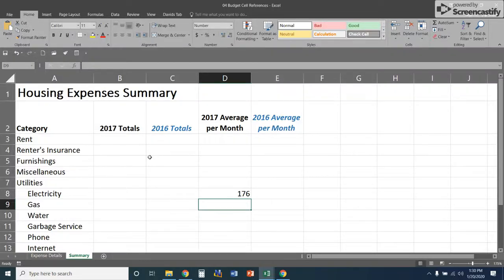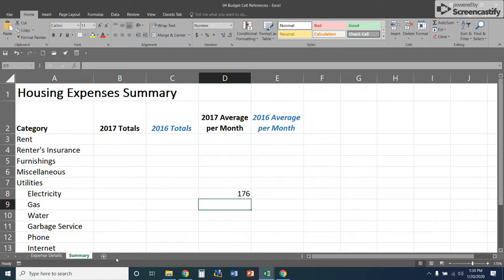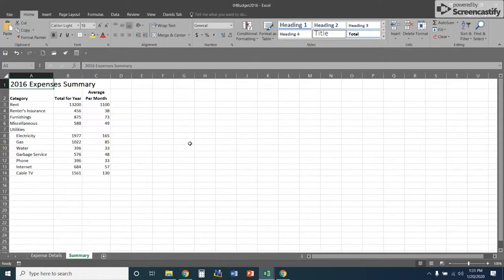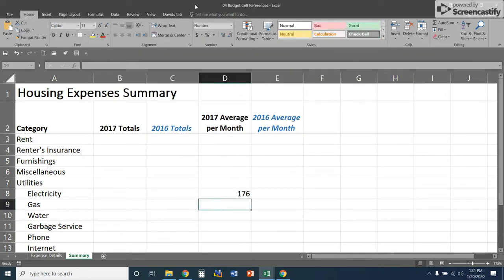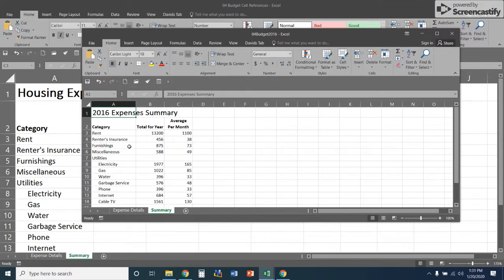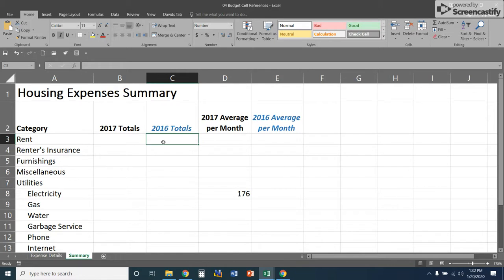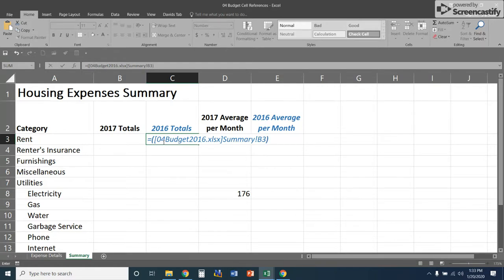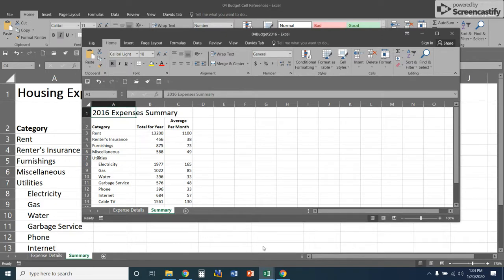Excel 2016 Reference Data in Another Workbook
In this video, I demonstrate how to reference data in a different workbook in Excel 2016.  We have to include the workbook name, worksheet name, and cell reference.  Paired [ ]brackets identify the name of the workbook file, and worksheetname! identifies the worksheet, and then the cell reference is included.